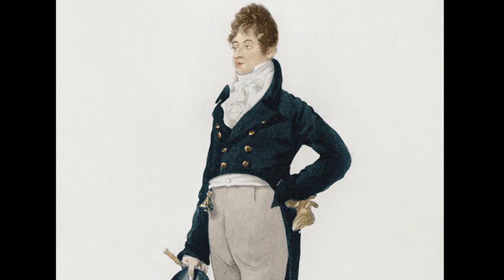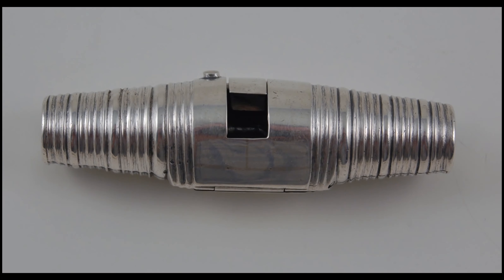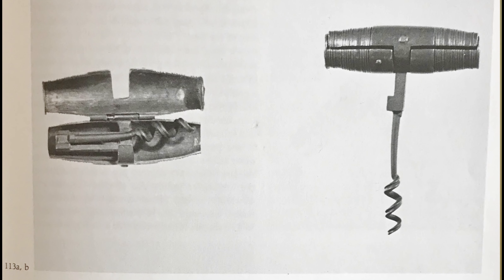DEMO SAADA VIRTUAL FAIR A